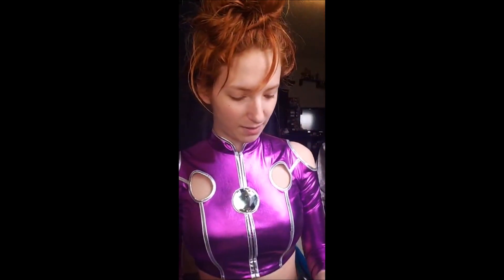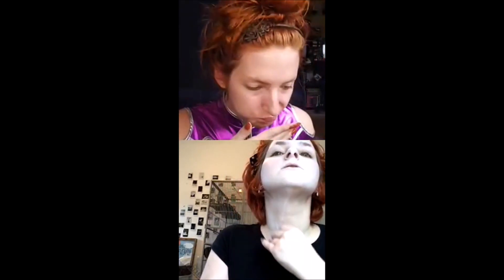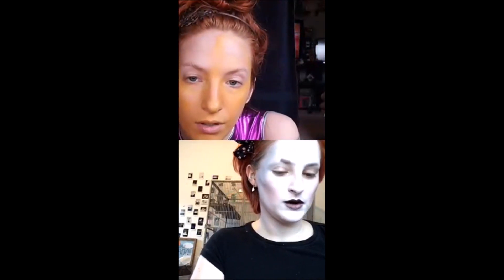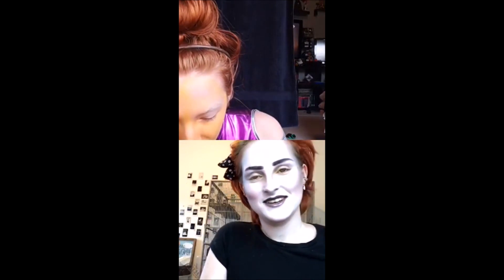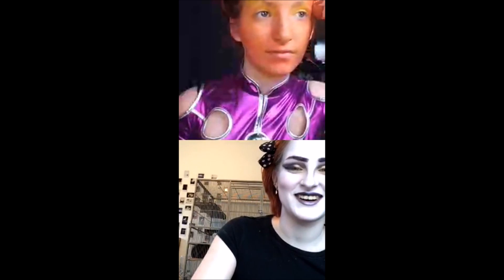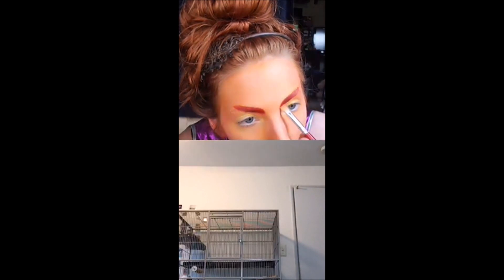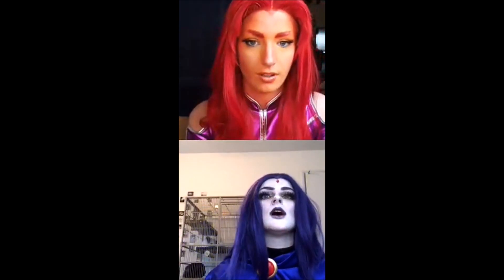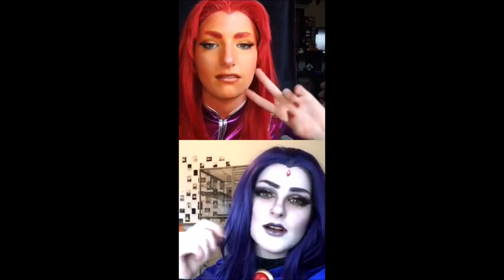Starfire & Raven Makeup with TinkeringPixie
Hope you guys enjoy the chaos of me trying to figure out bodypaint for the first time. I learned a lot from TinkeringPixie and I can''t wait to try again!